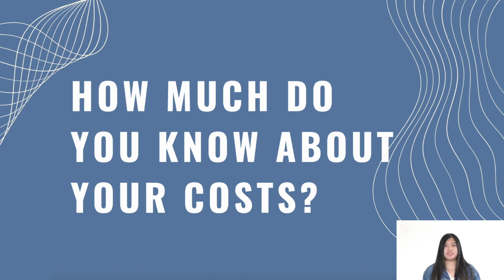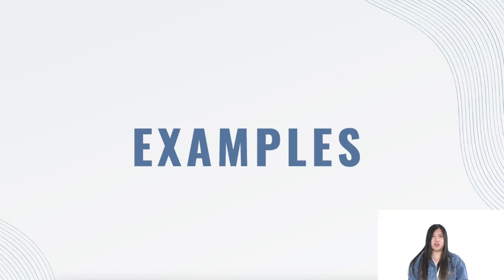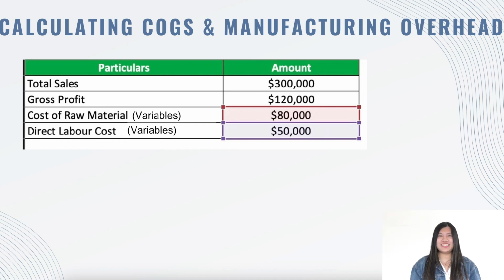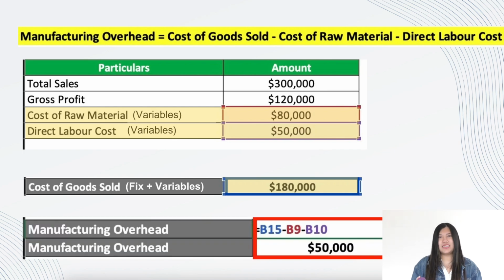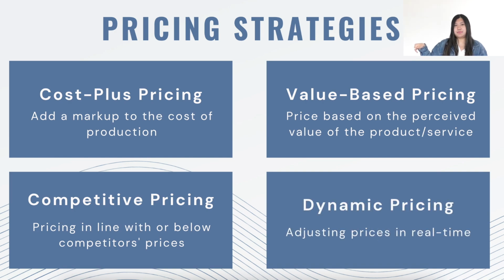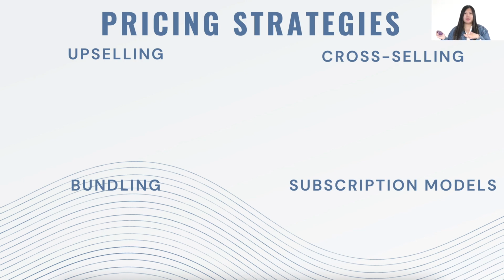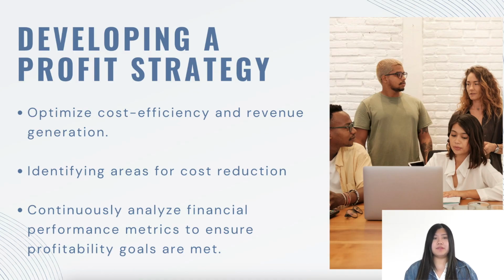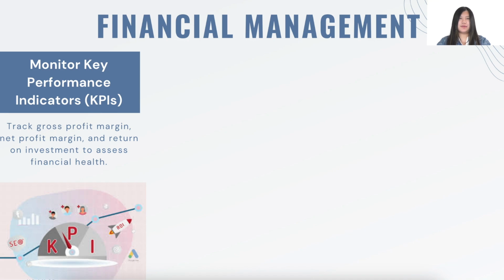Costs & Revenues Workshop - Alani Nguyen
A quick 15 minutes workshop on the subject of small business finance.